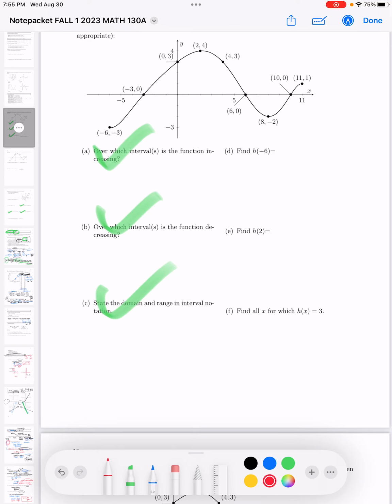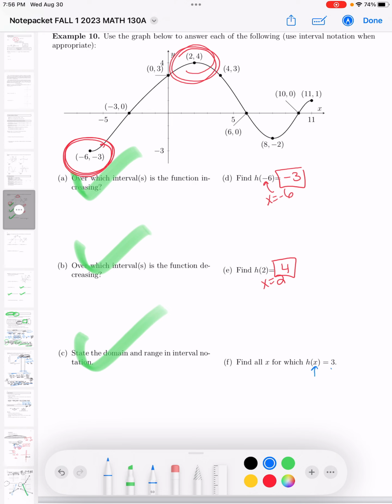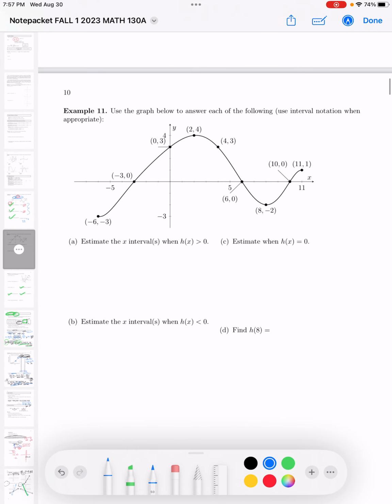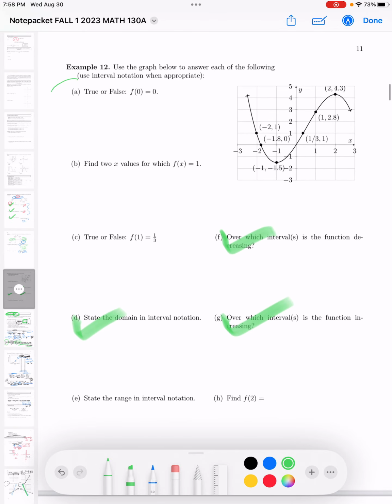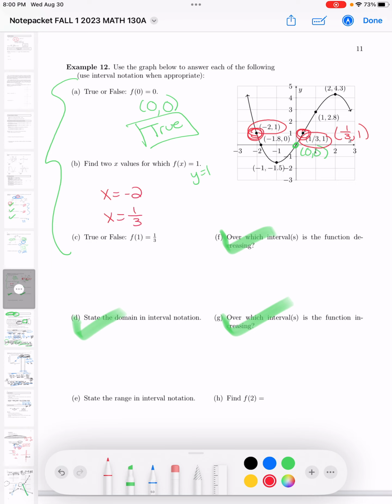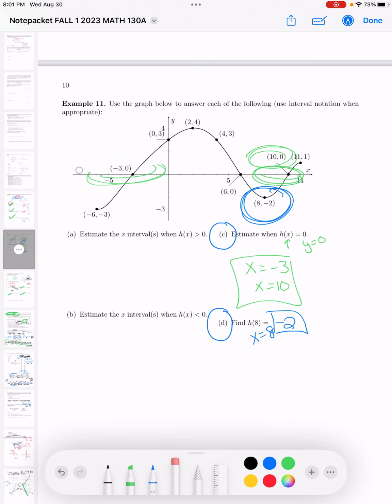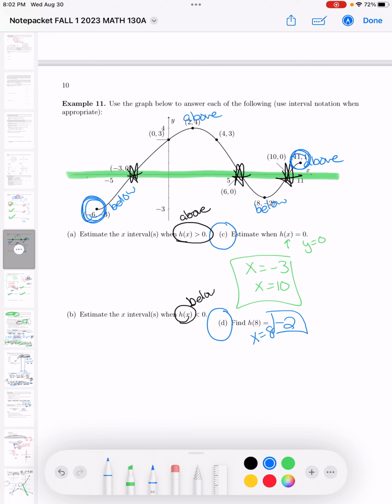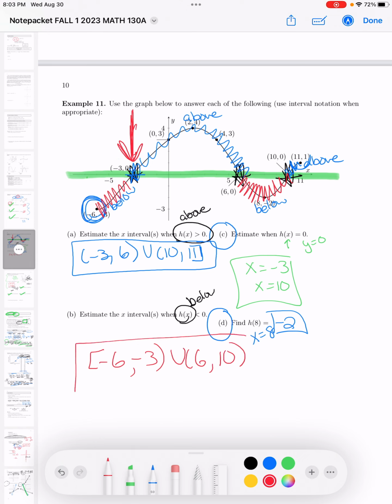Math 130A pg 9 11